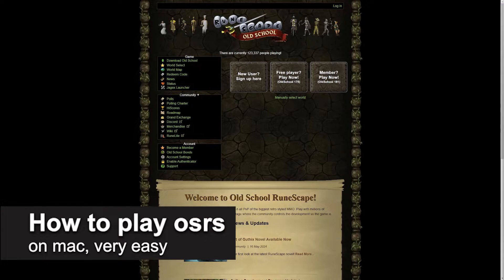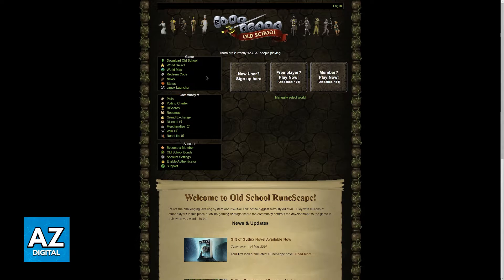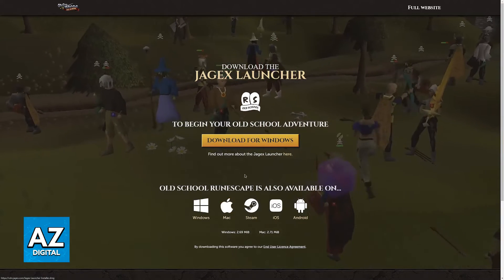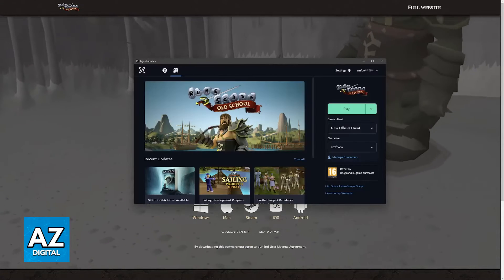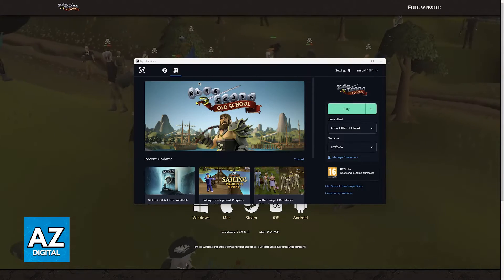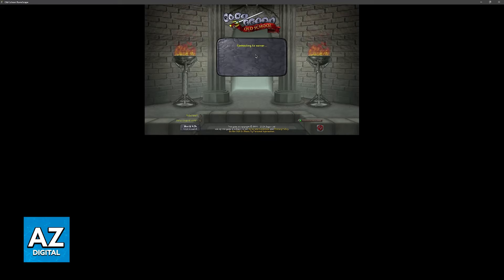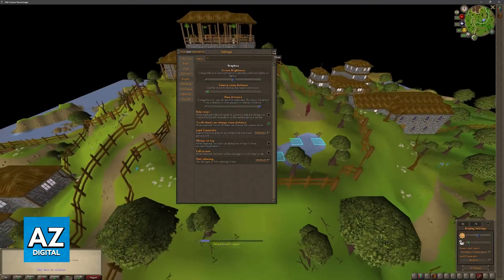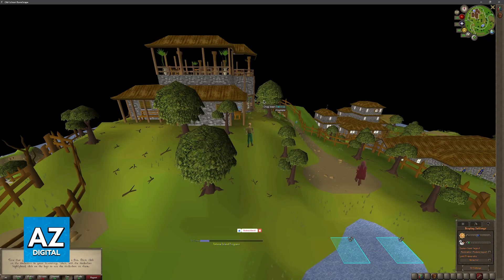How To Play OSRS on MAC (2025) - Step by Step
In this video I will clear your doubts about how to play osrs on mac, and whether or not it is possible to do this.